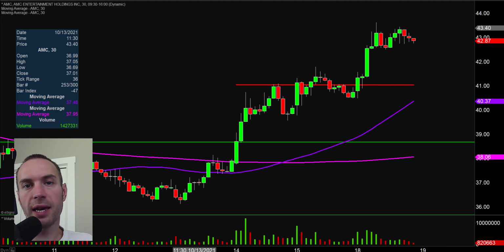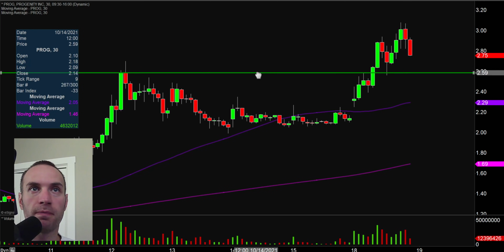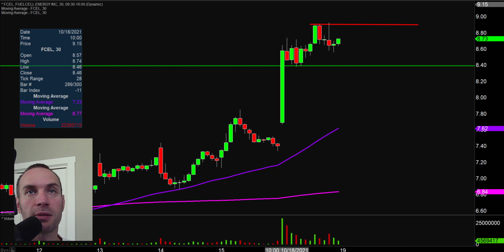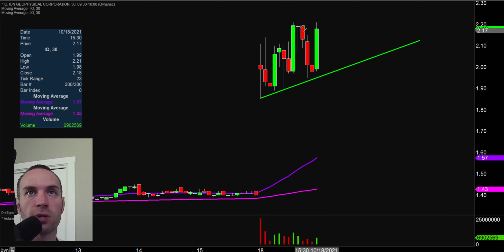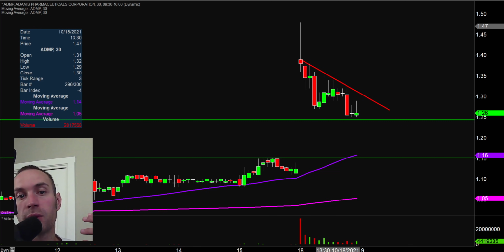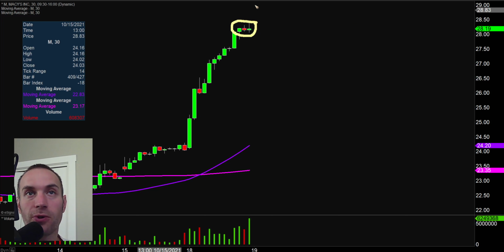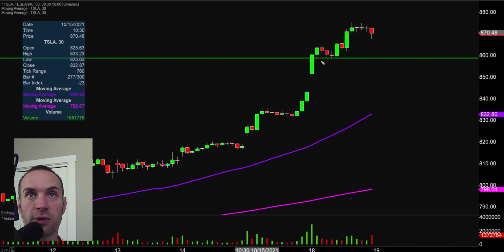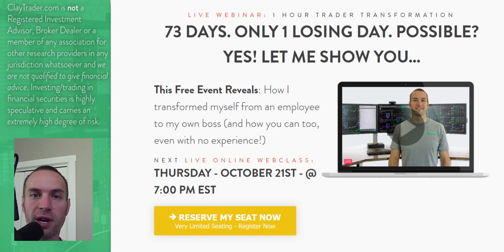Top 10 Stocks For October 19, 2021 ( $AMC, $PROG, $FCEL, $BBIG, $IO, and more! )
Learn how to trade big board and penny stocks by learning to read stock charts and identify technical patterns through technical analysis. Follow along and learn as I perform a quick stock chart technical analysis review on $AMC, $PROG, $FCEL, $BBIG, $IO, $ADMP, $NIO, $M, $TSLA, $SOFI